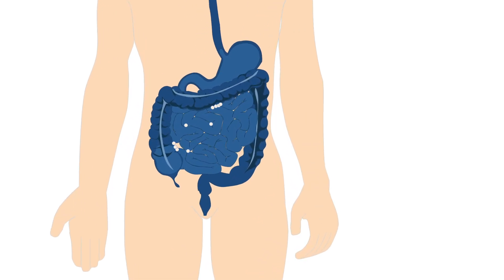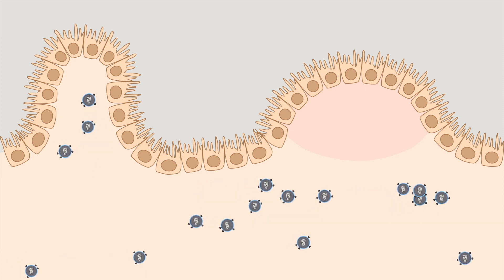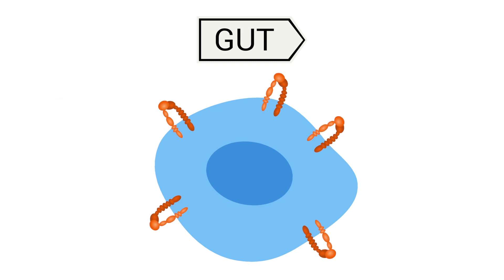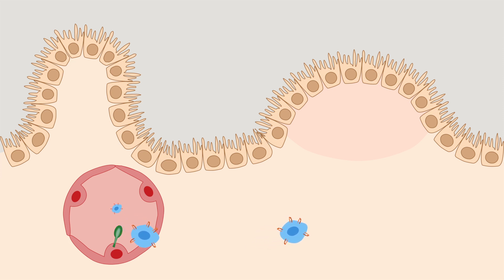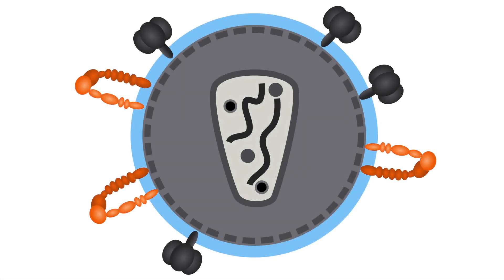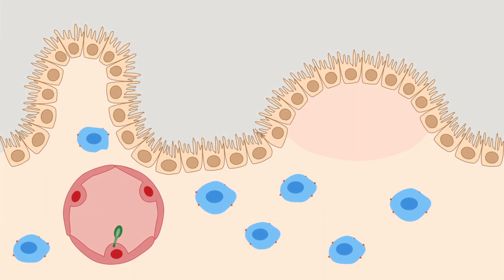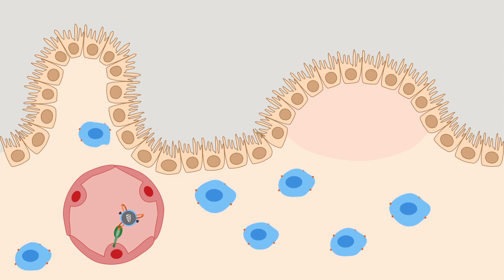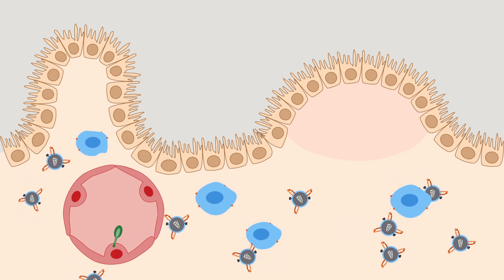Taking HIV to the Gut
HIV hijacks the cellular protein alpha-4 beta-7 to home to the gut and establish infection in this organ system, which harbors one of the richest populations of HIV target cells in the body.